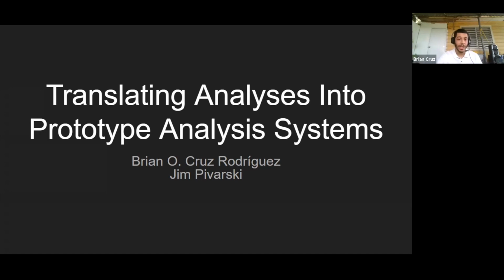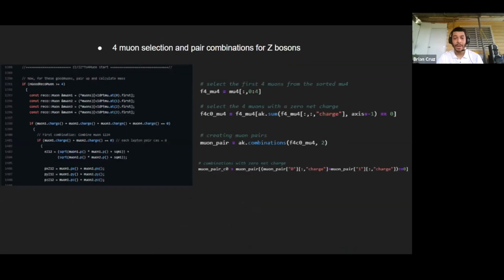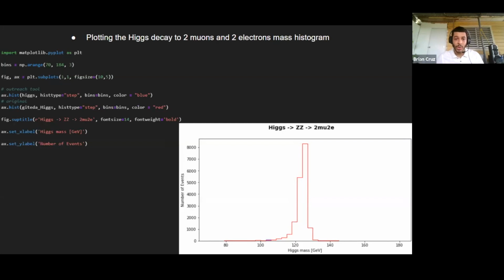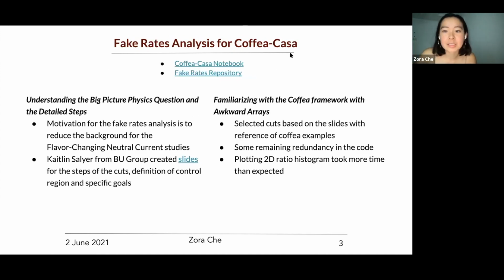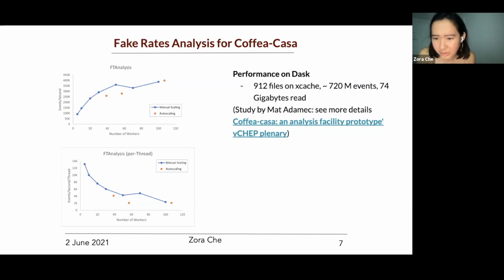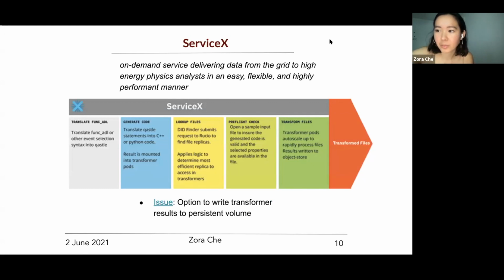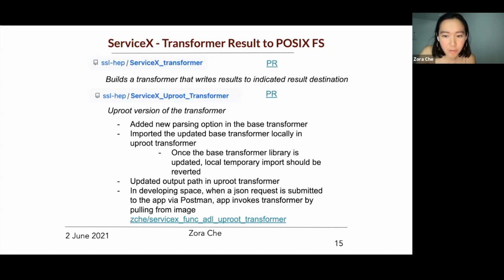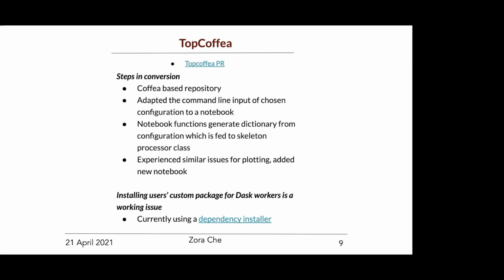IRIS-HEP Topical Meeting (2 Jun 2021) - Fellowship Presentations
Time markers for the talks:
00:07-10:52 Brian O. Cruz Rodriguez - Translating analyses into prototype analysis systems
10:52-30:00 Zora Che - Coffee-Casa Analysis Facility